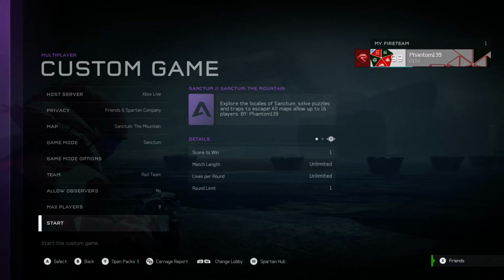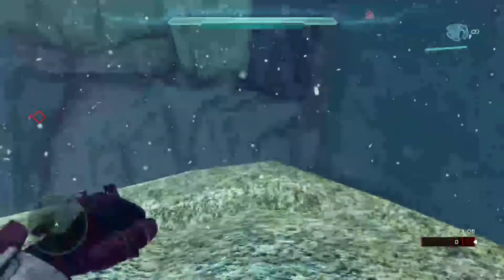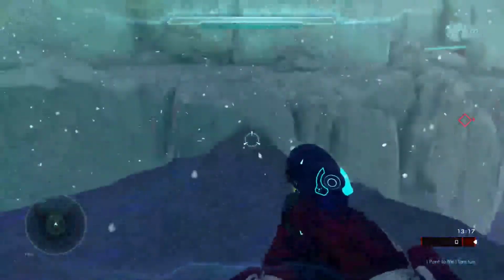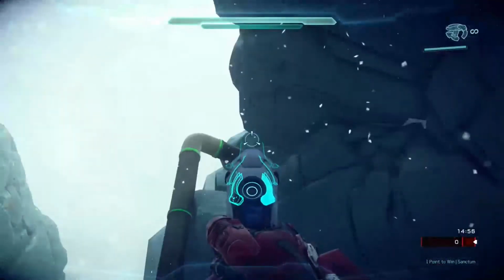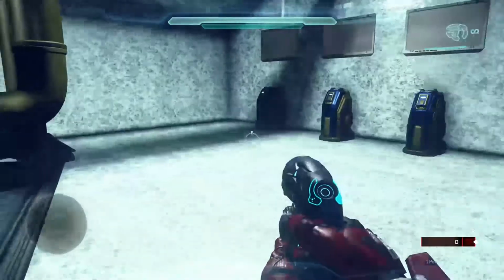Sanctum: The Mountain (Guide)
Hey everyone! So I've recently got a surge of requests from players on Xbox on making a guide series on how to complete my Halo 5 puzzle maps (Sanctum), so without further ado, I present the first of these videos.

Today we're covering the first map in the Sanctum series, The Mountain. This is mainly a parkour heavy map with a light puzzle element later in the map. This video will walk you through the map from start to finish so if you need a guide on how to clear it, here you go.